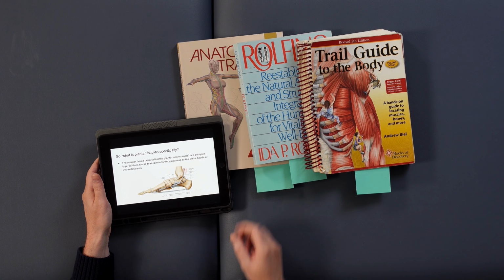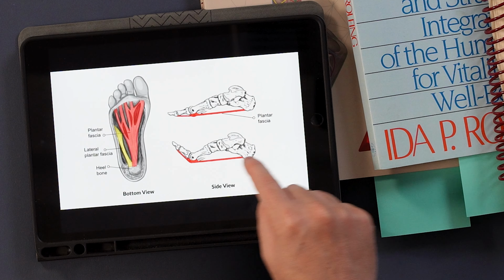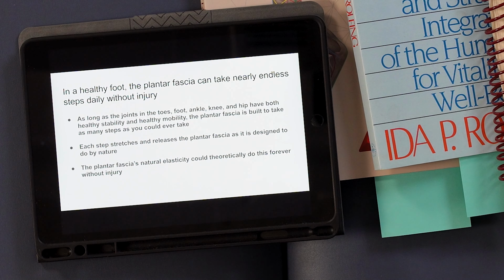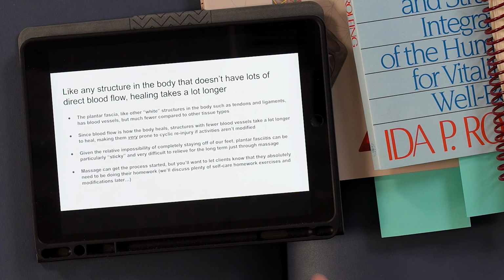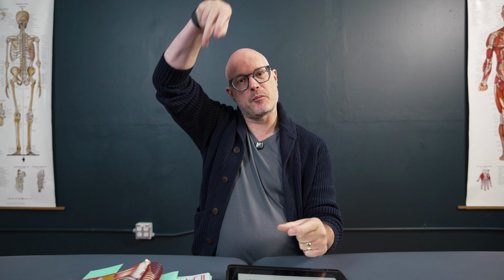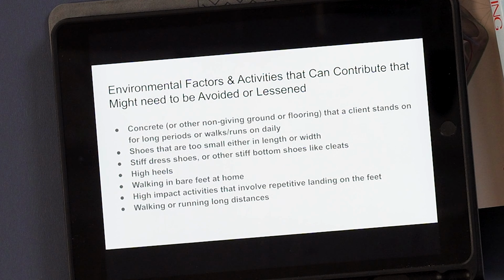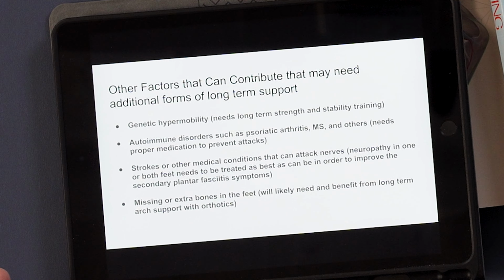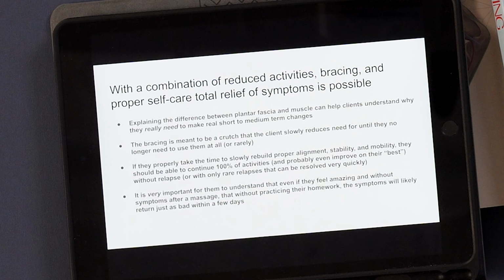Plantar Fasciitis: Can Medical Massage Therapy Help? | Medical Massage Therapy Tutorial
Treating plantar fasciitis? 3-CEU on-demand course

Plantar fasciitis isn't a tight muscle you can walk off. The plantar fascia is a dense, barely stretchy sheet with very little blood supply, so small tears heal slowly — and if you tear them open again with your first steps every morning, they never finish healing at all.

David Weintraub, LMT, covers what the plantar fascia is, how micro-tears build into pain, who is most likely to get it, and the cheap strategies that break the cycle.

KEY TAKEAWAYS
• The plantar fascia runs from the heel to the base of the toes and holds the arch like a coiled spring.
• The foot has three arches — inner, outer and transverse — not one.
• Pain can sit at the heel, the ball of the foot, or the middle of the arch.
• Flat feet, hard floors, tight or stiff shoes and very long days on foot all raise the risk.
• Most people can get back to normal activity within three to four weeks with the right plan.

OFTEN MISSED FACTORS
• The plantar fascia is usually the victim, not the cause. When the ankle, the subtalar joint or the big toe joint don't track properly, every step overstretches it.
• Morning pain is the tell. The tissue heals overnight with the foot pointed, then tears again on the first steps. A night brace that holds the foot at a right angle stops that.
• Hypermobility, autoimmune conditions and drop foot after MS or a stroke can all overload the fascia by changing how the ankle rolls.
• Switching to barefoot running without a slow, year-long build-up is a fast route to plantar fasciitis or stress fractures.

CHAPTERS
0:00 What This Video Covers
0:46 What the Plantar Fascia Is
4:36 A Spring in Your Step: The Three Arches
5:58 How Micro-Tears Turn Into Plantar Fasciitis
8:46 Heel, Arch or Ball of the Foot: Where It Hurts
9:07 Why the Plantar Fascia Is So Slow to Heal
11:42 Strategy One: A Night Brace
12:57 Strategy Two: Kinesiology Tape
15:03 Flat Feet, Hard Floors & Footwear: Who Gets It
18:43 Hypermobility, Autoimmune Conditions & Drop Foot
21:02 Rest, Stretching & Getting Back to Activity
23:36 Contrast Baths & Compression
24:57 When to Get Hands-On Help

WHAT TREATMENT LOOKS LIKE
Start by stopping the daily re-tear: a week or two off running and workouts, a night brace, kinesiology tape, and stretches such as releasing tibialis posterior. Contrast baths — five minutes hot, one minute cold, repeated — and compression help the tissue clear and repair. When those take the edge off but don't finish the job, a few targeted bodywork sessions on the calf, ankle and foot are usually enough to break the cycle.

ABOUT BODYWORKS DW

Bodyworks DW is a medical and orthopedic massage practice in New York City, specialising in deep tissue and myofascial release for chronic pain. Every therapist on staff is licensed in New York State and trained in the clinical approach David teaches.

Myofascial Release for the Ankles & Feet (in person, NYC, 12 CEU, Jan 27–28, 2027)

STUDIOS
Financial District — 160 Broadway, East Building, Floor 6, New York, NY 10038
Midtown West — 336 West 37th Street, Suite 710, New York, NY 10018